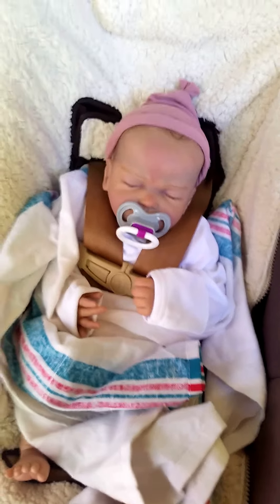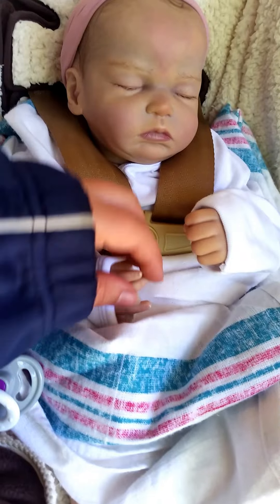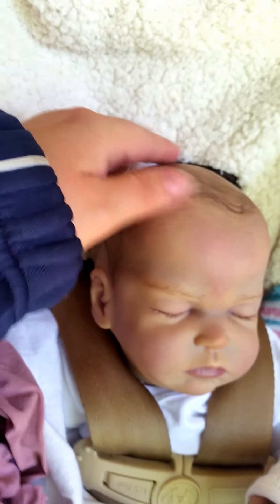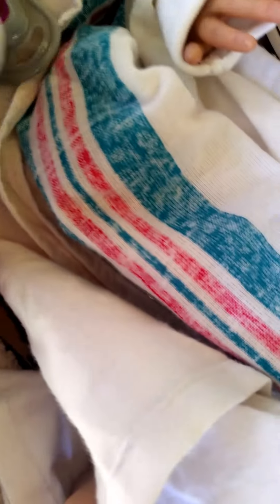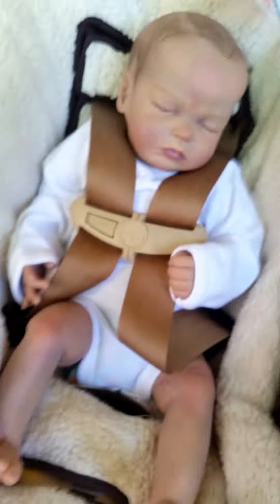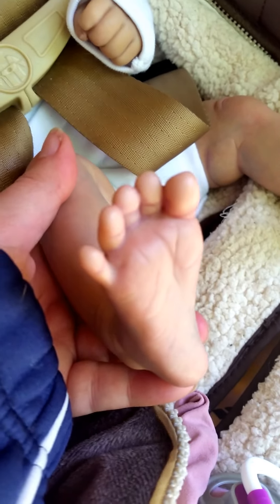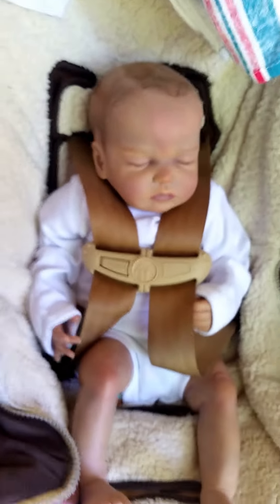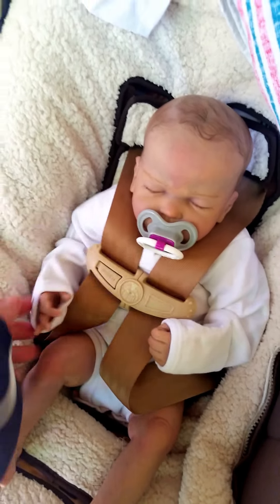Hattie is ready for adoption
Reborn baby! 4.2 lbs and 19 inches long.  Will fit larger preemie to small newborn clothing.